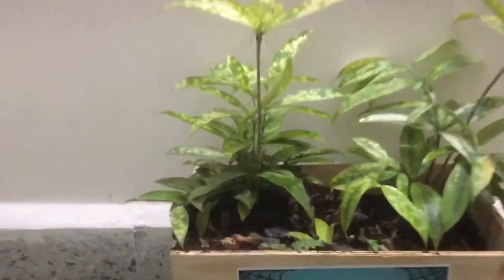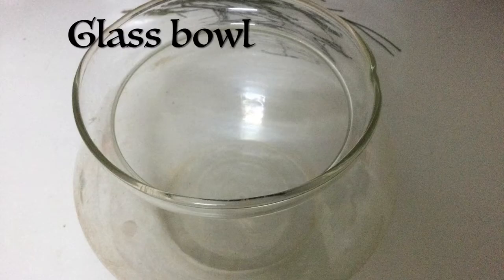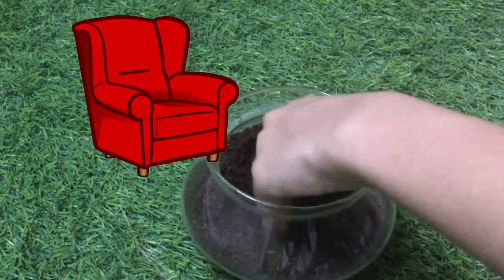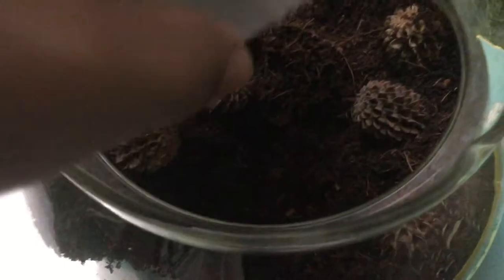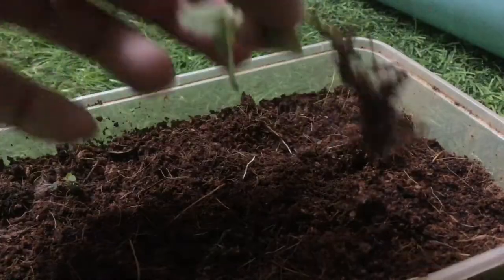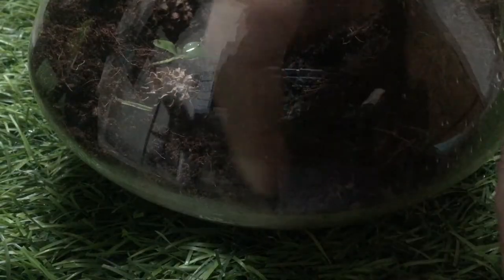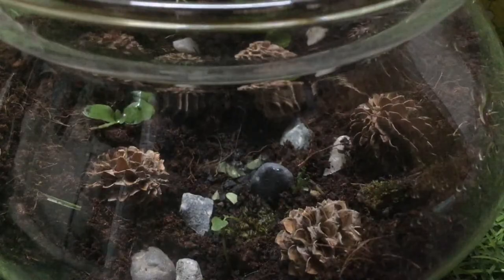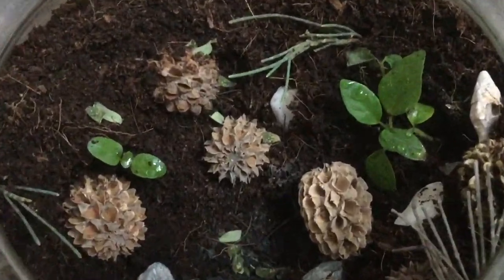PINECONE Winter Terrarium (A.B.S.E.)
This design was of my idea, and is NOT stolen. 🌲 ⛄️ 🤩

PineconeTerrarium Terrarium Creatureverse A.B.S.E.

Today on A.B.S.E., inside the Creatureverse, I shall construct a Pinecone Winter Terrarium- which has, of course, pinecones as the main elements! Watch till the end to find out more!

Season 2